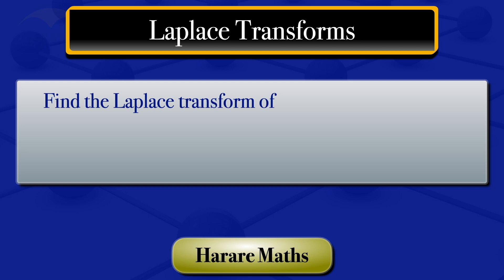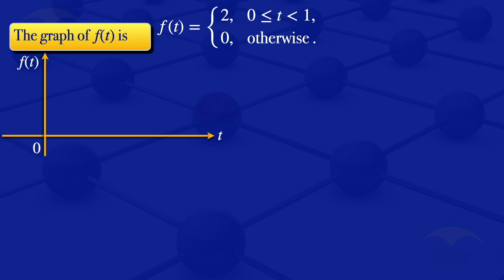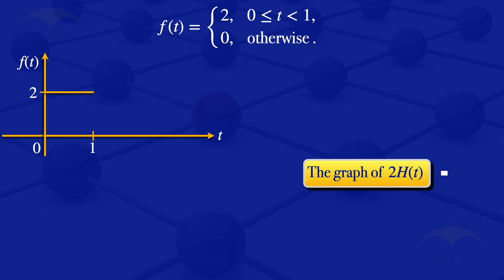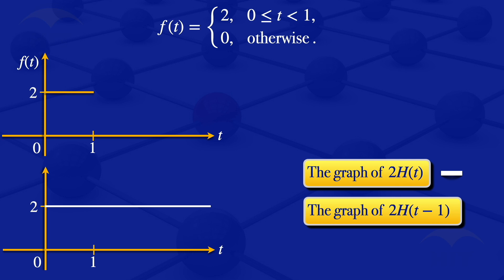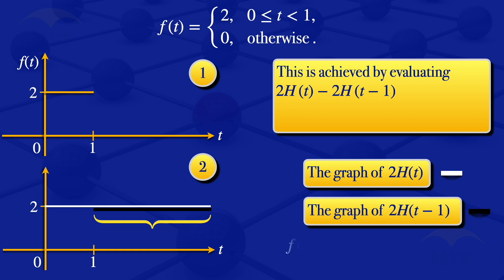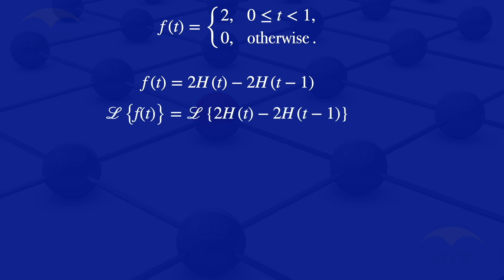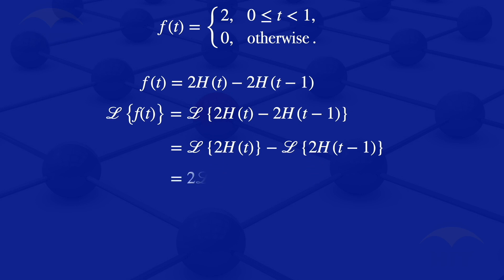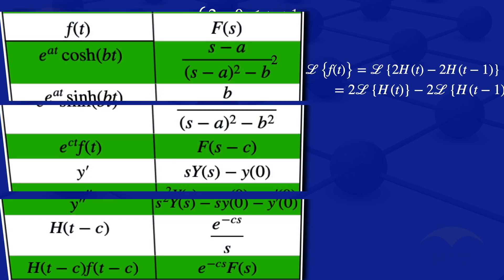Laplace Transform | Heaviside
Laplace transform of Heaviside function.